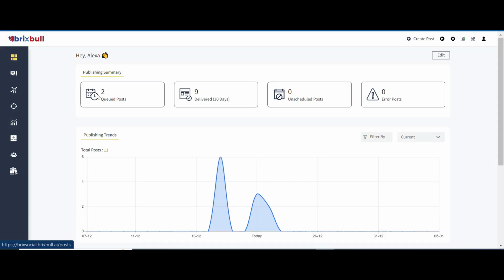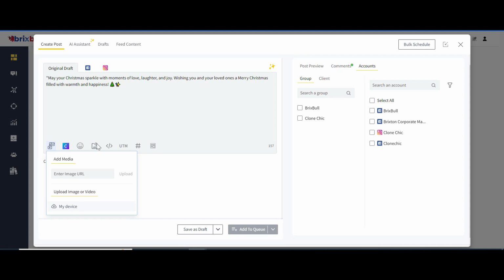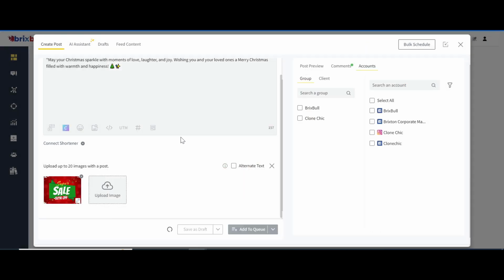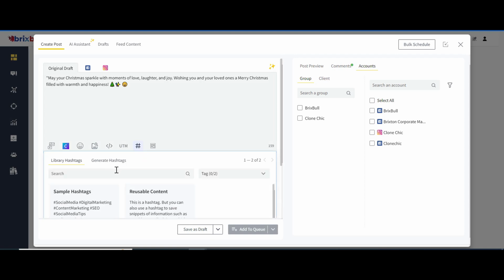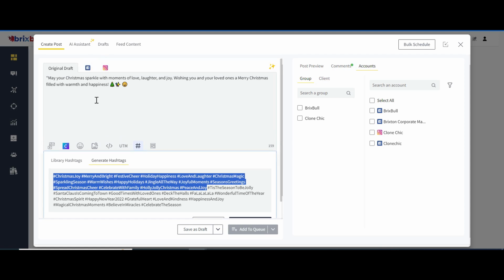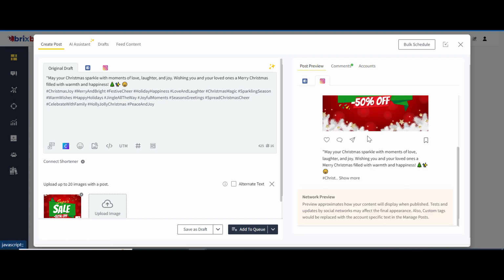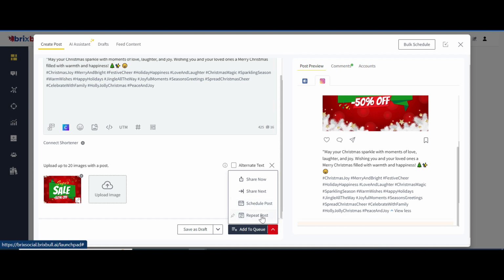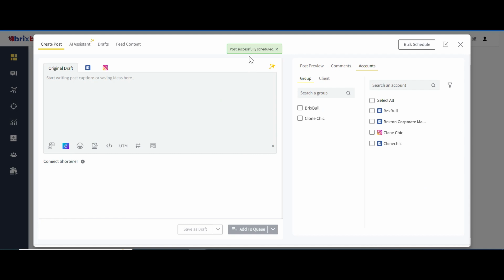Creating Posts in Smart Social Brixbull : Mastering Social Media Management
Learn how to create and publish engaging social media content with ease using Smart Social, the ultimate social media management tool. Whether you're a marketing professional or a business owner, our step-by-step guide will walk you through the process of crafting stunning posts that will boost your brand's presence and lead generation efforts.

🎨 Key Insights Covered:

Understanding the tools and features for creating posts in BrixBull's Smart Social.
A step-by-step guide on crafting engaging and shareable social media content.
Real-world examples showcasing the impact of strategic post creation on audience engagement.
Tips for optimizing your posts to maximize reach and impact.

🤖 About BrixBull's Smart Social:
BrixBull's Smart Social is a revolutionary social media management tool designed to streamline your marketing game, from lead generation to content creation and posting.